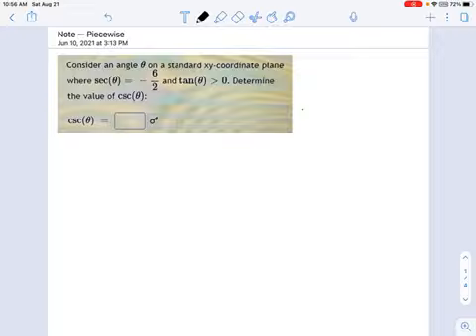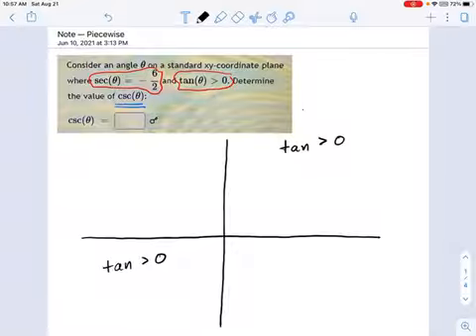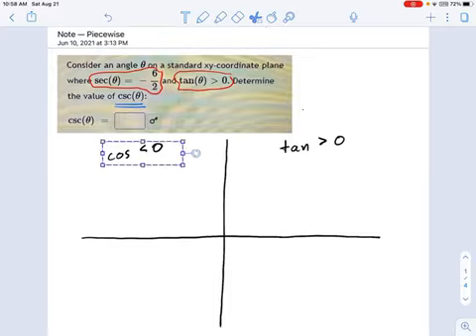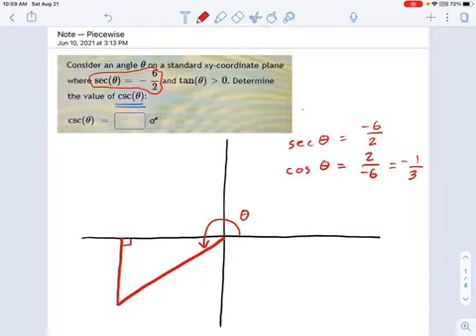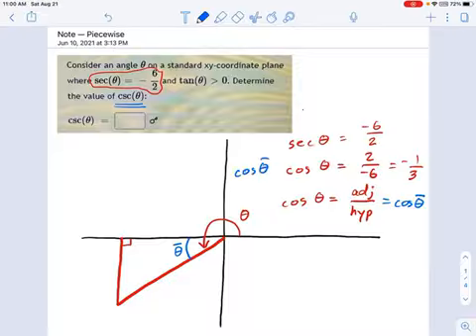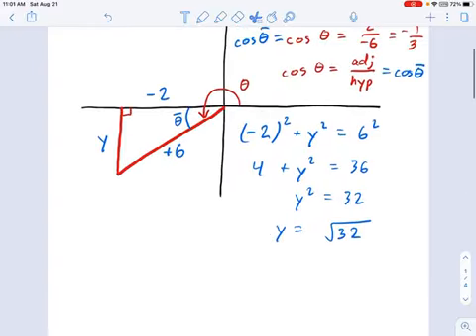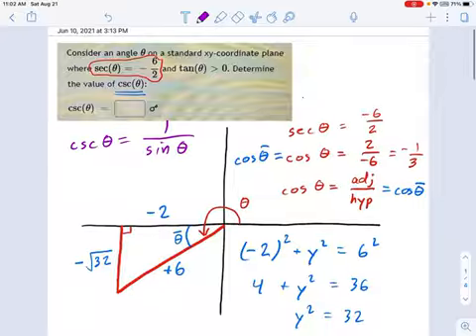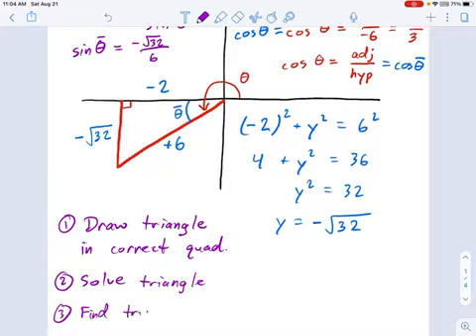SM3.07.25 -- Solve Trig Using Standard Coordinate Plane Reference Angle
Murphy Math --
Use information about trig functions in standard coordinate plane to determine another trig function.  Does not use special angles.  Includes any quadrant, reciprocal trig functions, and reference angles.